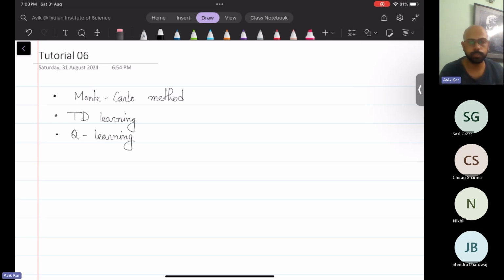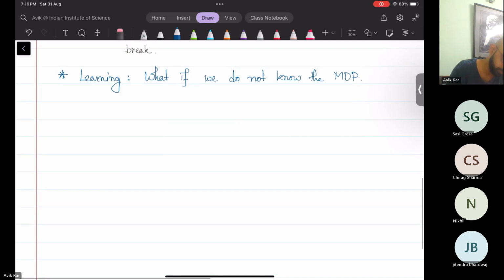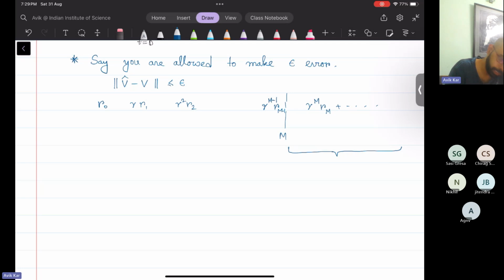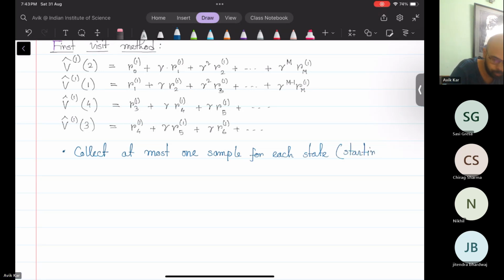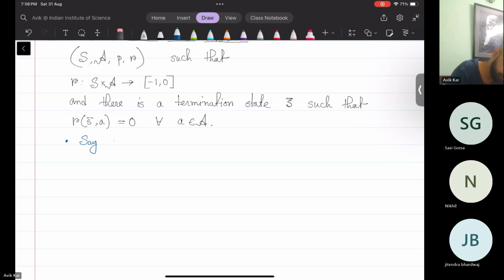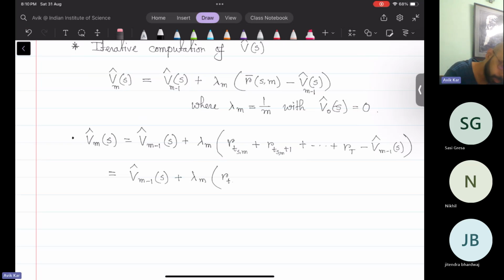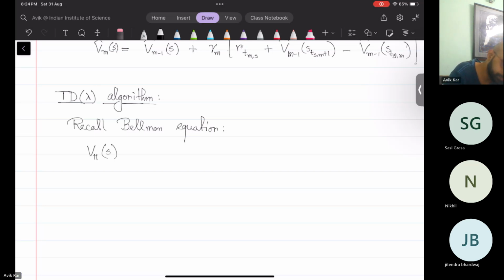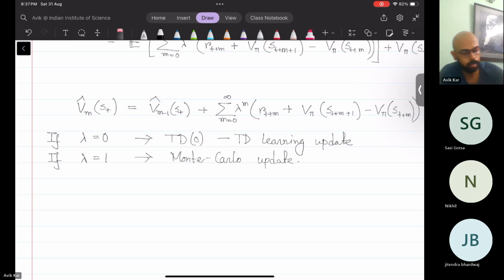Tutorial 06 | Reinforcement Learning | NPTEL